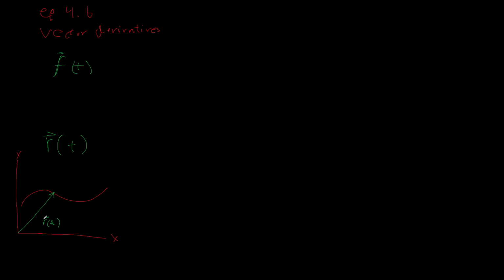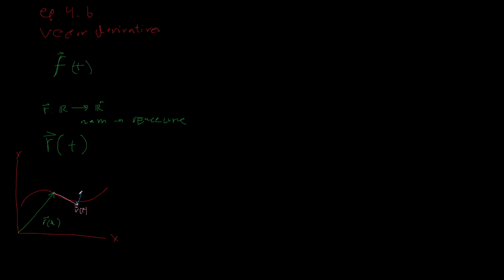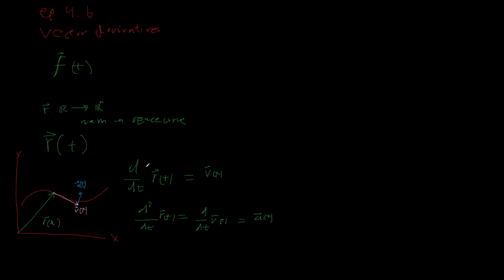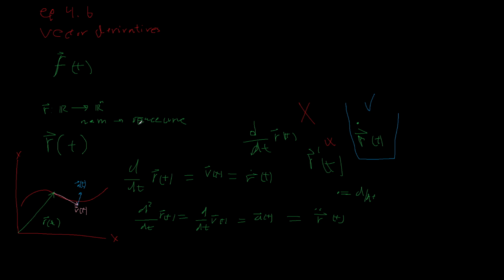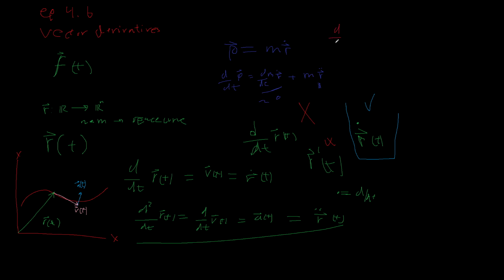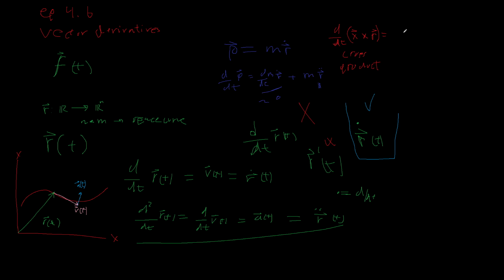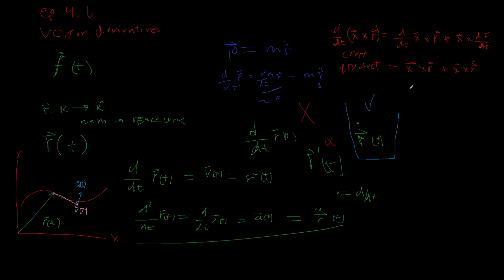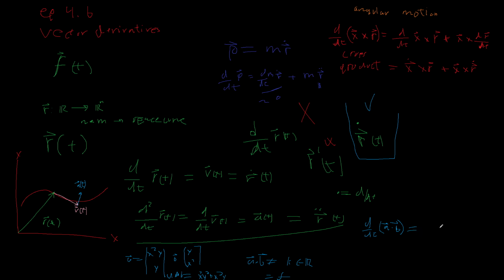Multivariable Physics Episode 4.b - Vector Function Derivatives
Now we take a look at taking the derivative for single variable vector functions.